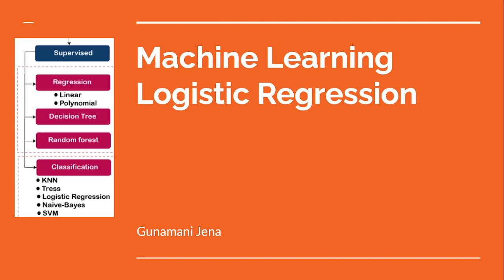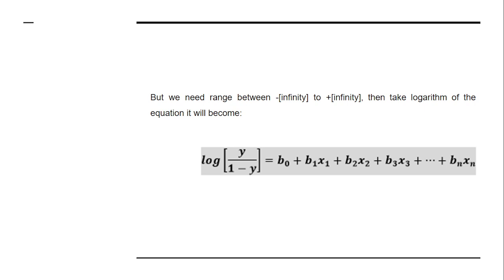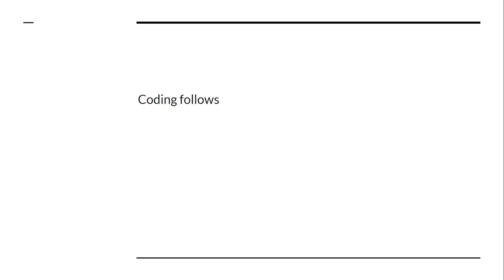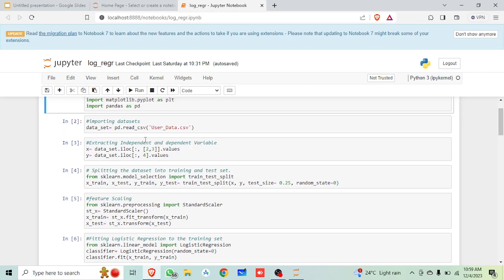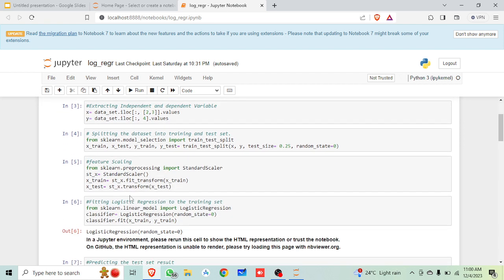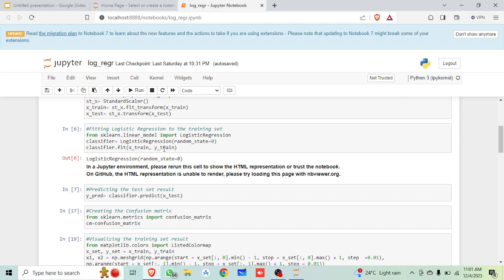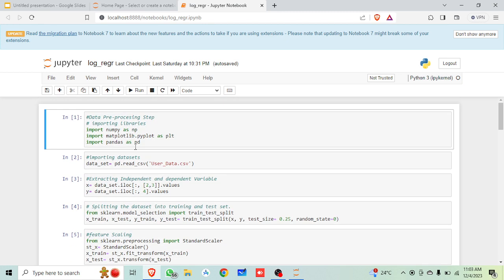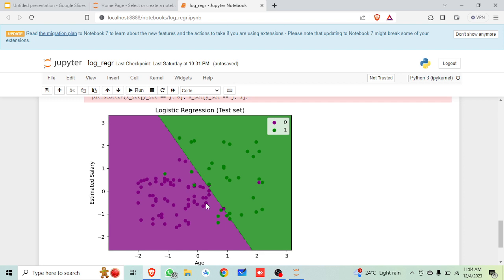Logistic Regression, Machine Learning Algorithm